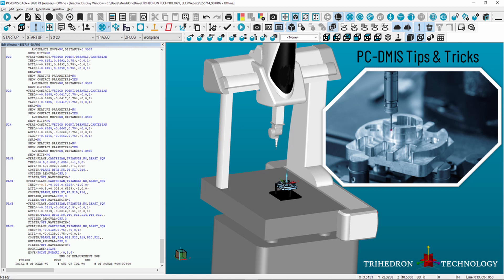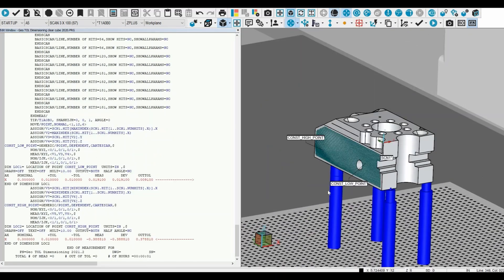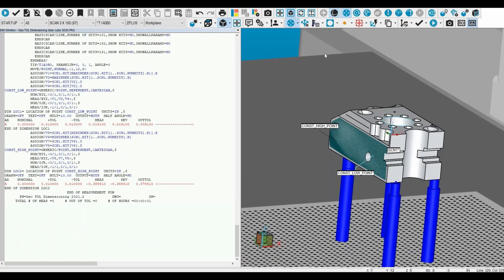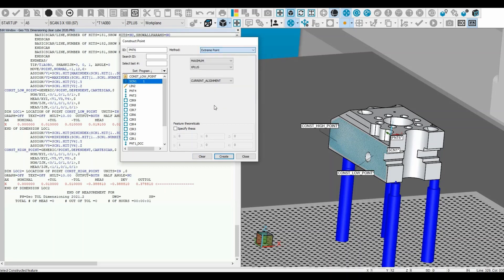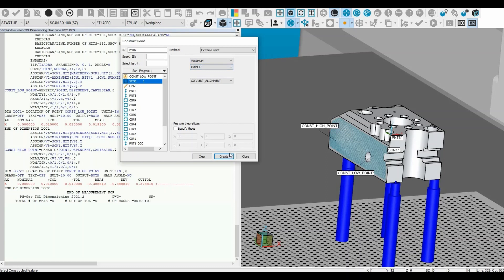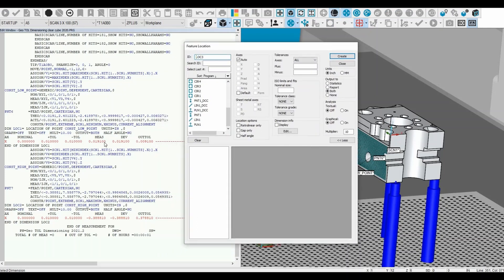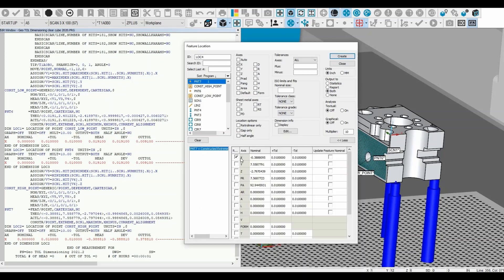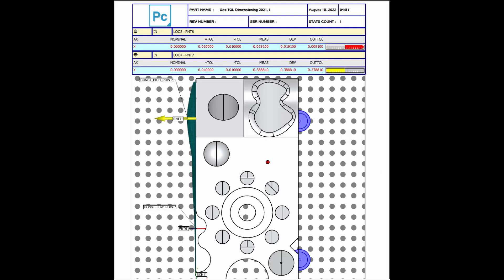PC-DMIS Extreme point 2021.1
Trihedron Technology, LLC is a contract CMM programming service, providing CMM programs in accordance with ASME and ISO standards. We serve a broad spectrum of industries from aerospace, automotive, commercial products, and sporting goods.

Contract CMM Programming can help with the lack of personnel and software availability. We can write CMM Programs to run on your CMMs from our facility, we support PC-DMIS, CMM Manager, and Modus.

Do you need drawings or models of a physical product? We can reverse engineer your part to produce a 3D CAD model.

Sales products ScanTech, Sim Scan, QUICKSURFACE, Mesh2Surface, Geomagic Design X, and Geomagic Control X.